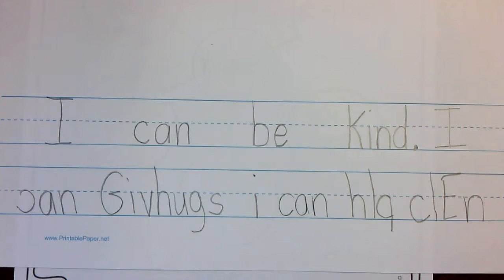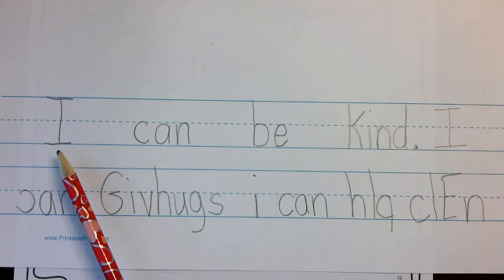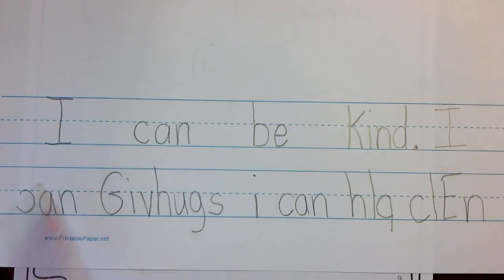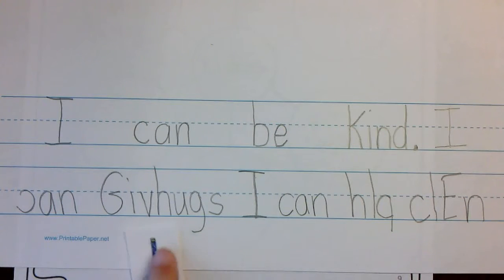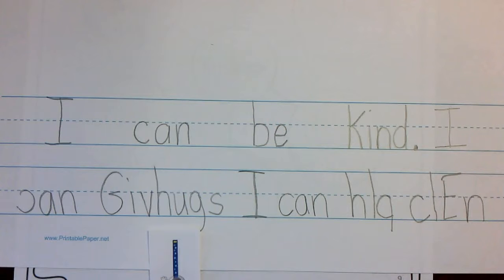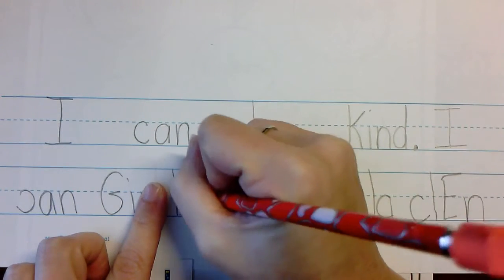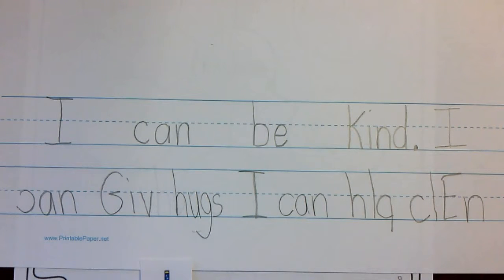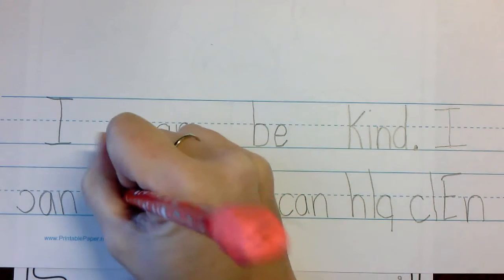Handwriting Blue: 25:5 Editing